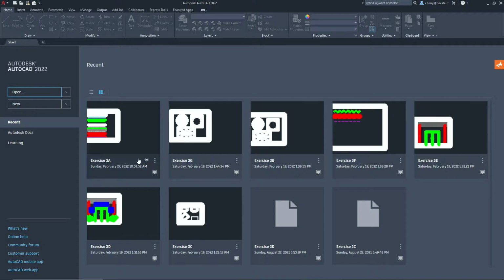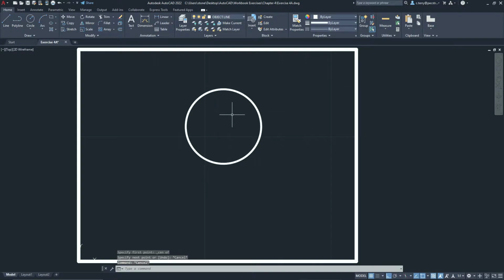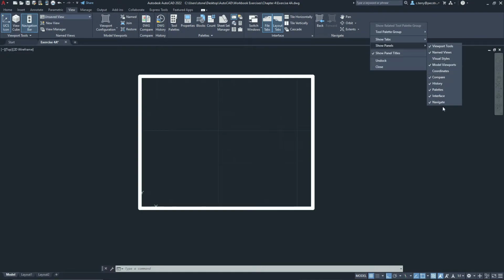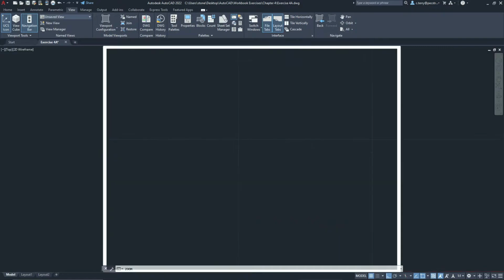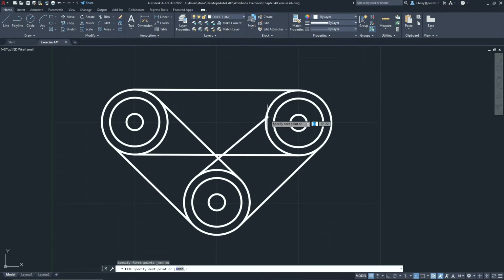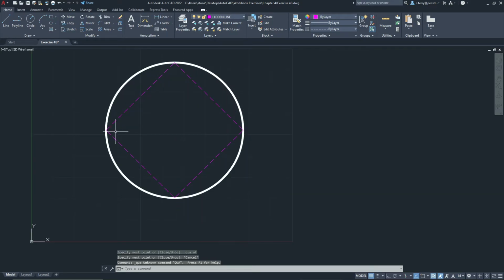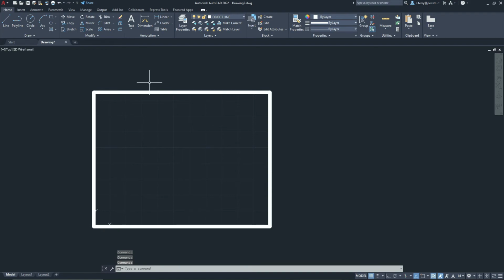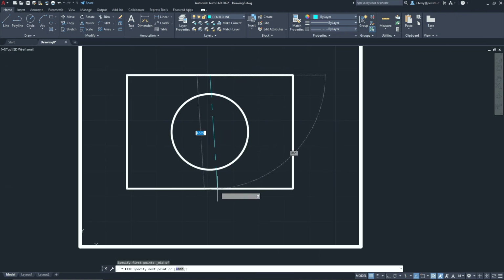Beginning AutoCAD - Chapter 4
This is a video a series going over the exercises in the "Beginning AutoCAD Exercise Workbook for Windows" book written by Cheryl R. Shrock.

00:00 Intro
01:30 Object Snaps
12:00 Zoom & Limits
18:10 Exercise 4A
26:24 Exercise 4C
30:20 Exercise 4B
32:45 Exercise 4D
36:03 Exercise 4E
38:15 Exercise 4F
43:20 Exercise 4G
45:00 Outro